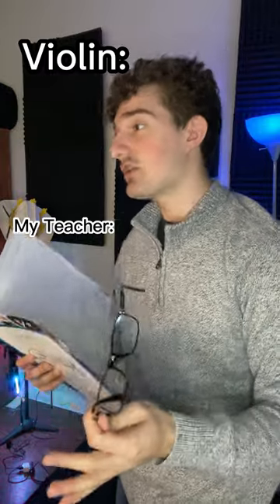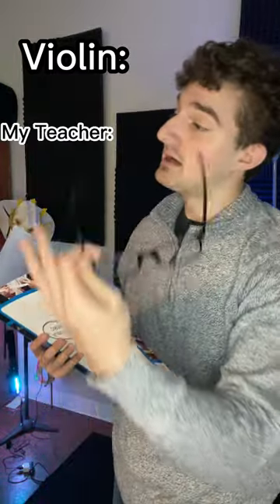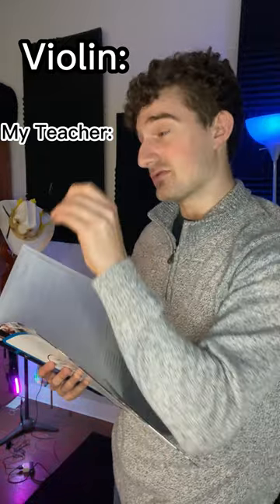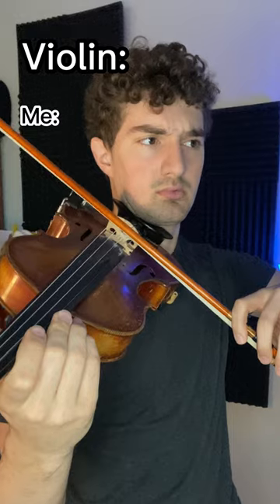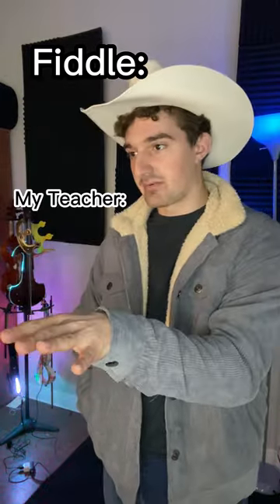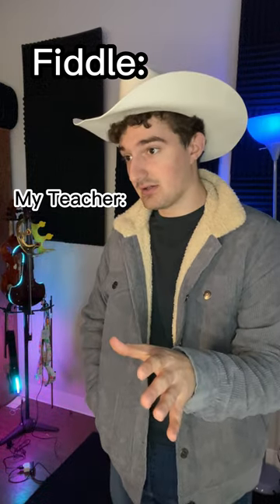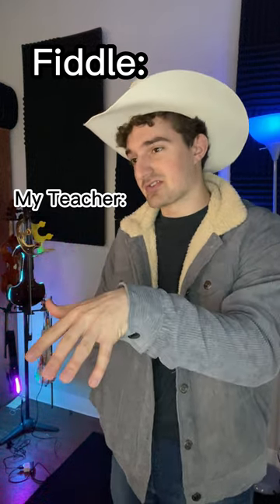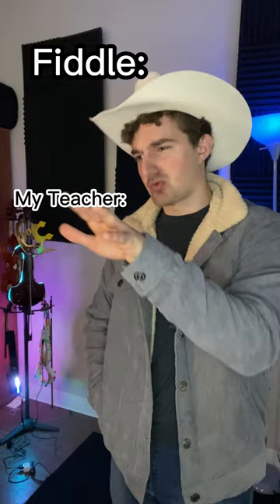This is the Difference between a Violin and a Fiddle